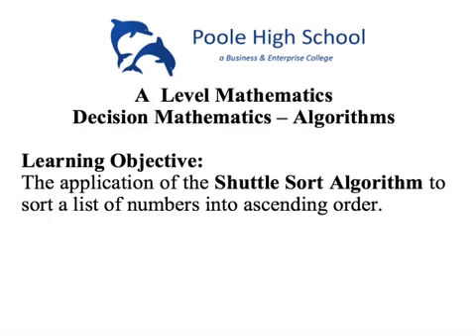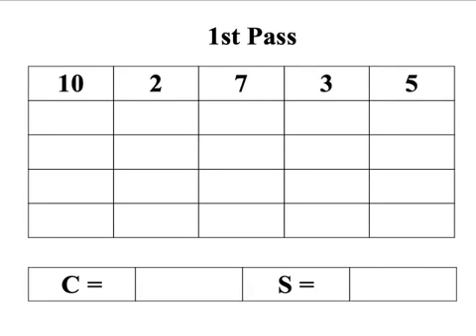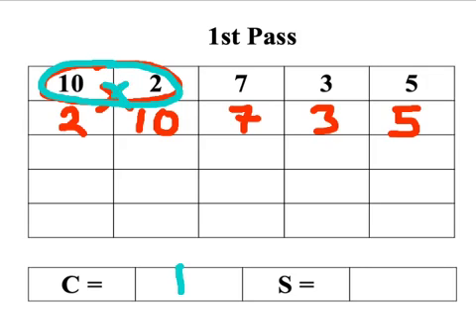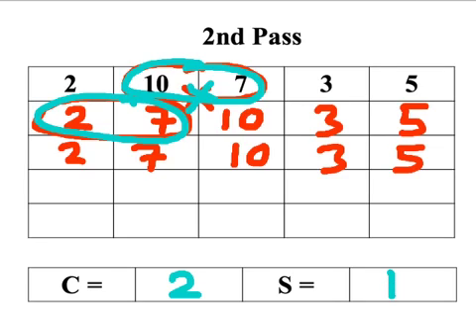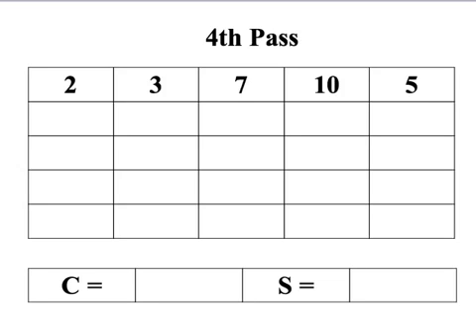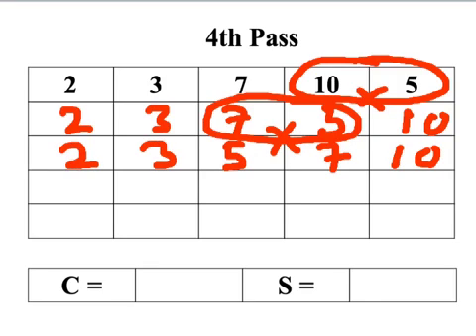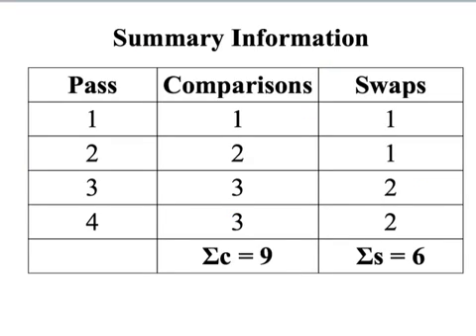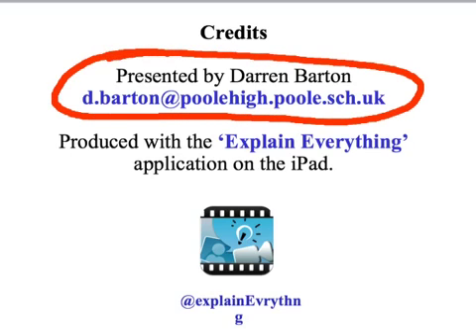Shuttle Sort Algorithm